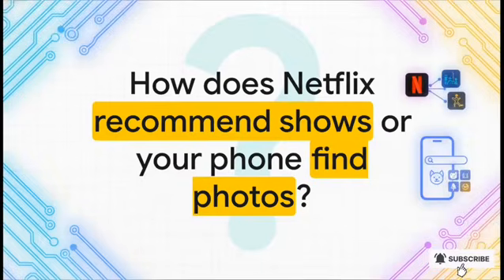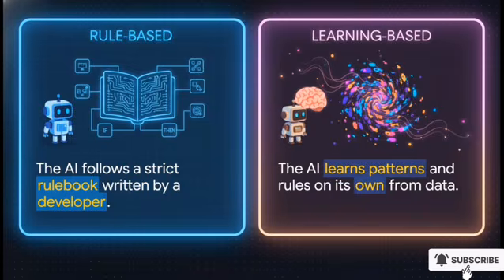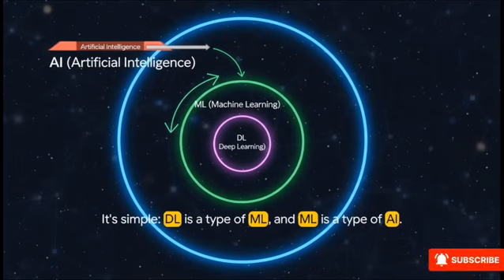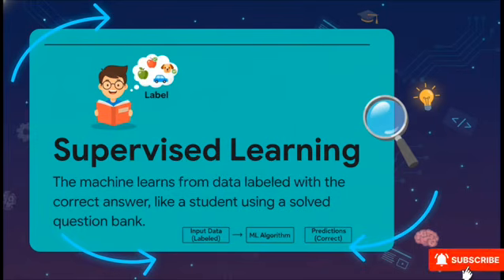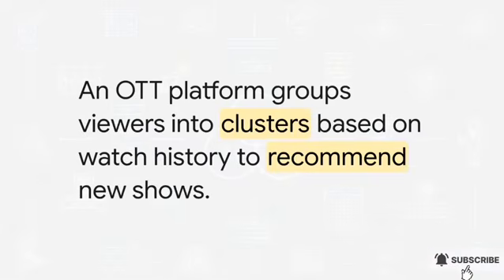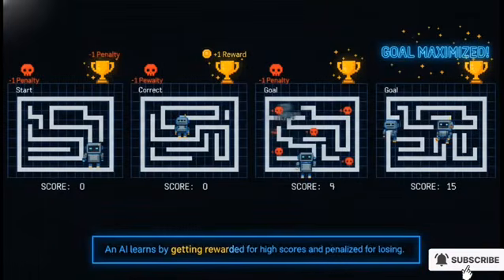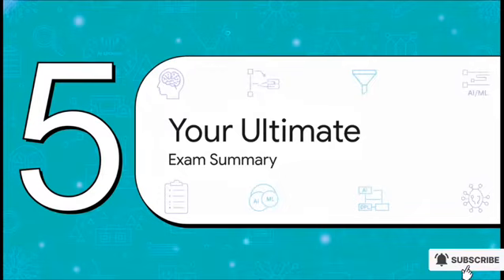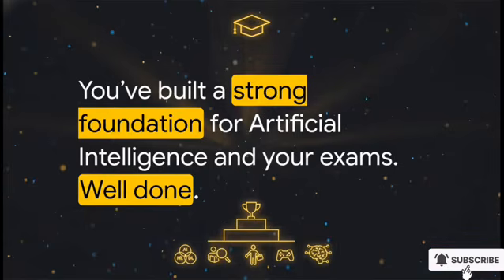AI Class 10 CBSE Unit 2 | Advanced Concepts of Modeling in AI | FULL CHAPTER COVERED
In this video, AI Class 10 CBSE Unit 2 – Advanced Concepts of Modeling in AI is explained in detail.

✅ FULL CHAPTER COVERED
✅ CBSE Exam Oriented Explanation
✅ Easy Language for Class 10 Students
✅ Perfect for Revision & Concept Clarity

📌 Topics Covered in Unit 2:
✔ AI Modeling Process
✔ Training Data & Testing Data
✔ Overfitting and Underfitting
✔ Model Evaluation Techniques
✔ Important CBSE Exam Concepts

📚 Class: 10
📘 Subject: Artificial Intelligence
📖 Unit: 2 – Advanced Concepts of Modeling in AI
🏫 Board: CBSE

👉 Watch the complete video to master Unit 2.